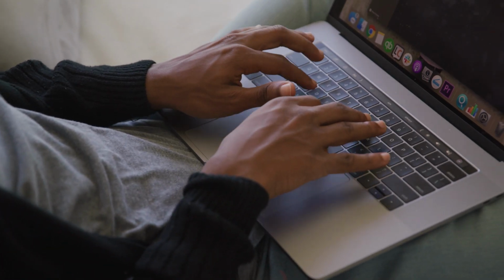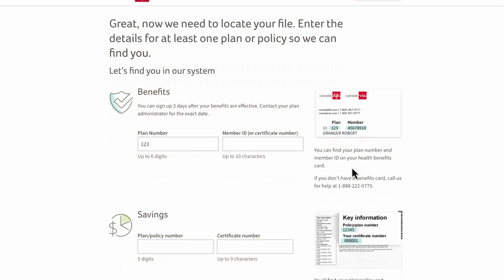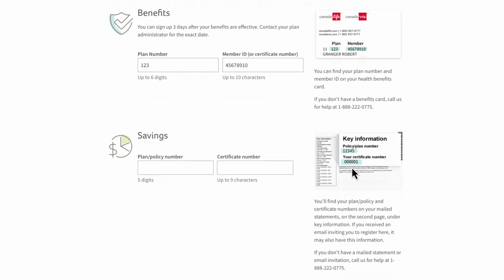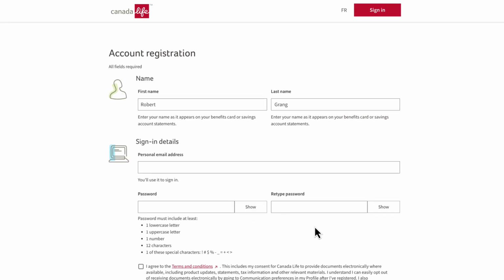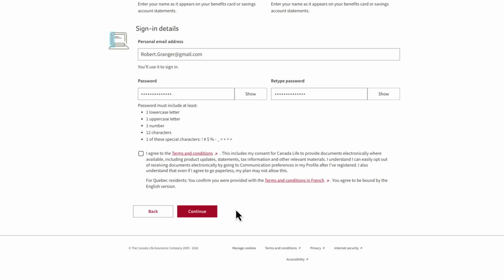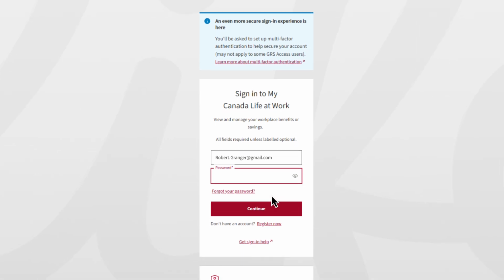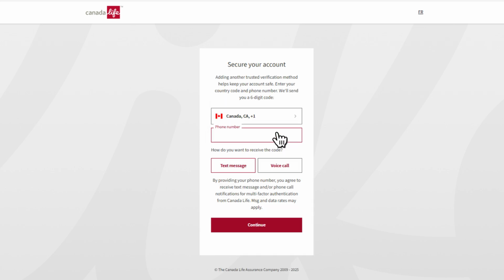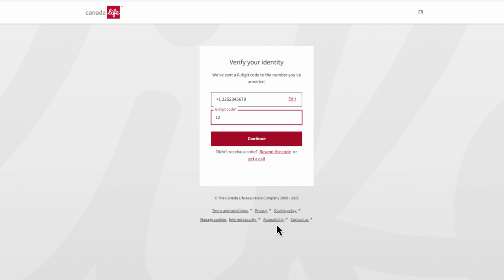How to register for My Canada Life at Work – Canada Life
Get step-by-step instructions on how to register for your benefits and savings plans with My Canada Life at Work.